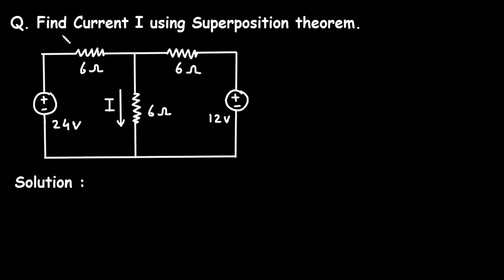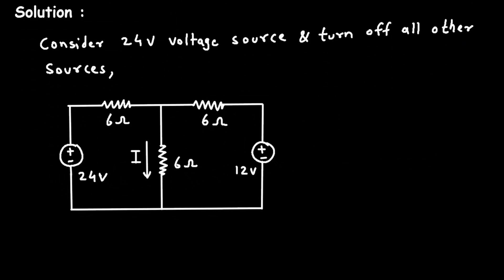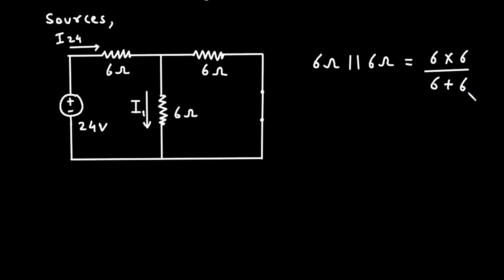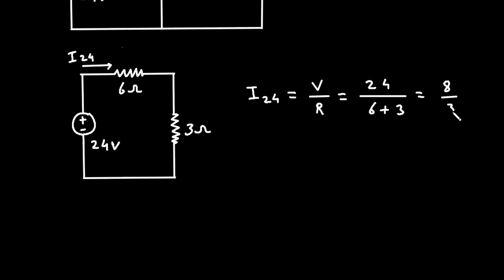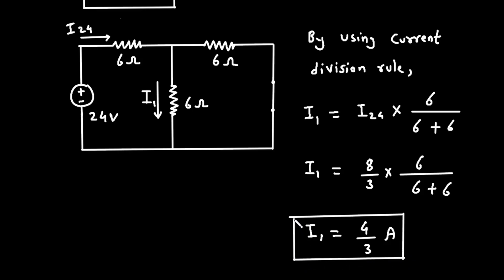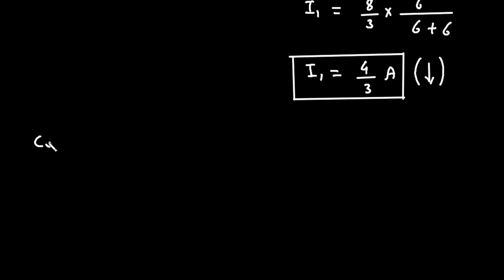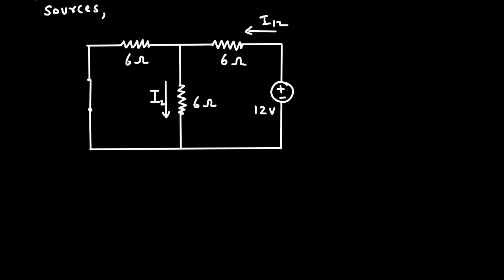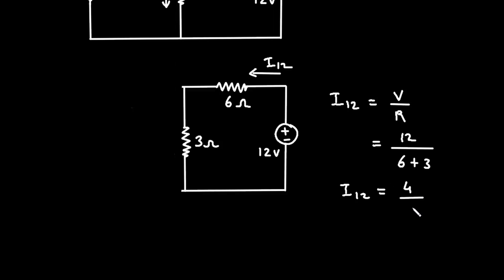Superposition theorem Problem | Electrical Engineering